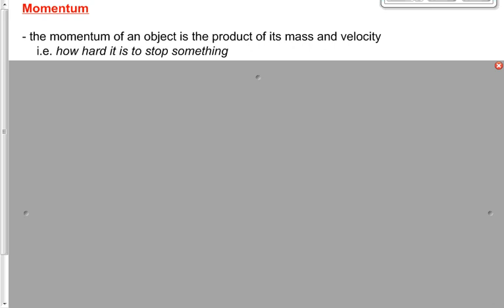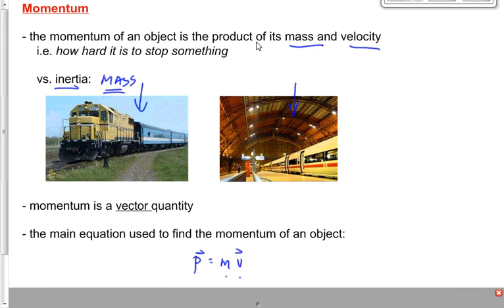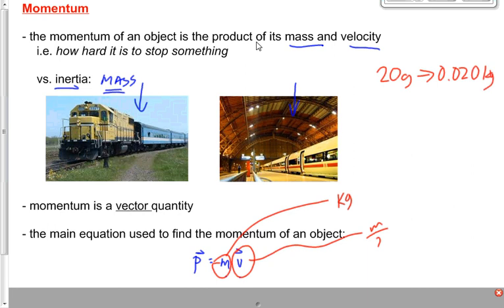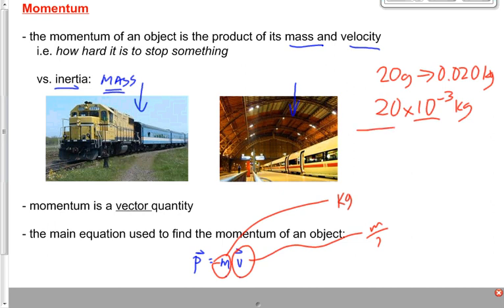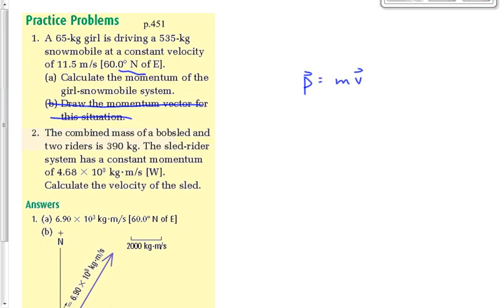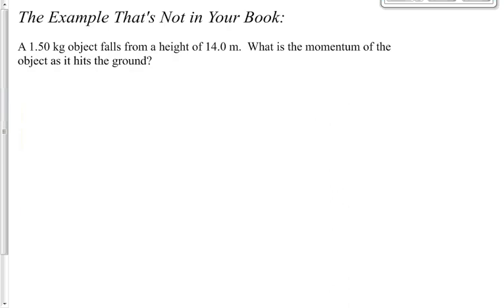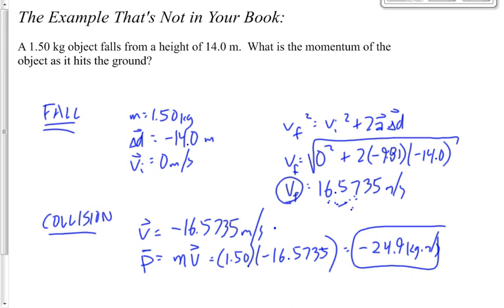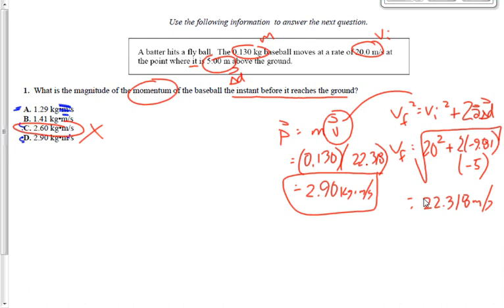(102-P3014F) Momentum Continued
Continuation of momentum, with variable value changing.